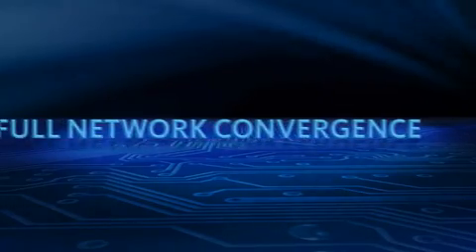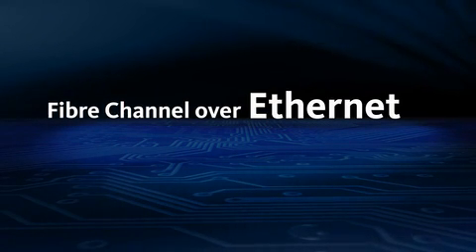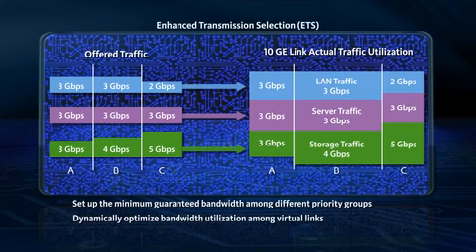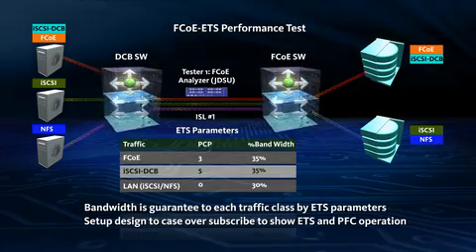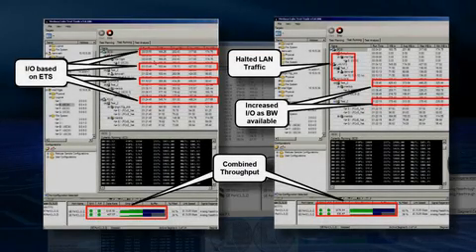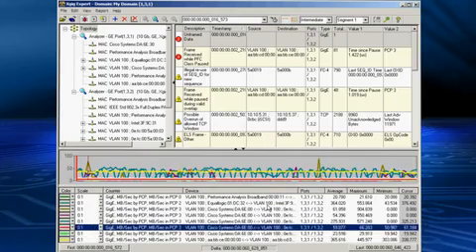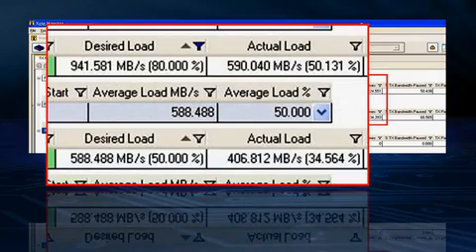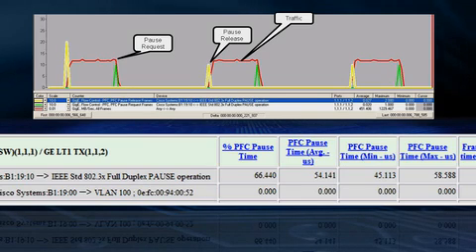JDSU 10GigE Converged Ethernet Testing (DCB, FCoE)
Introduction to key feature of Converged Ethernet.  These key features make Data Center Backbone (DCB) and Fibre Channel Over Ethernet (FCoE) a viable replacement for traditional Fibre Channel Storage.  Video also show have JDSU Xgig product such as 10 Gig FCoE Analyzer 10 Gig Load Tester and MLTT are uses for trouble shooting and deployment of FCoE Converged Ethernet.